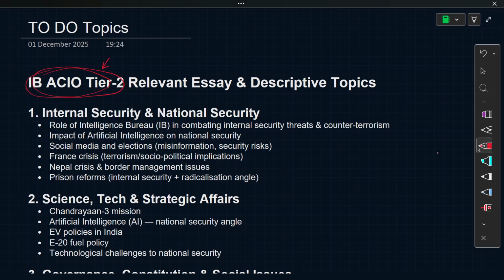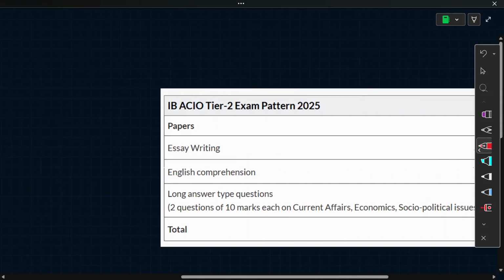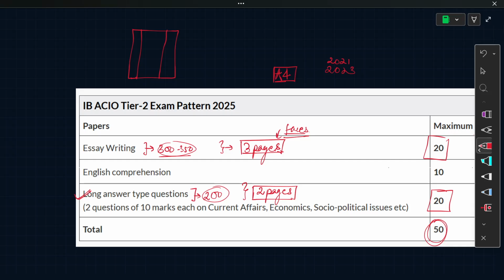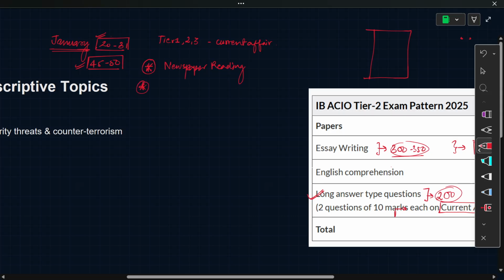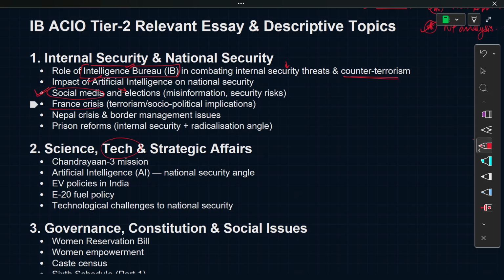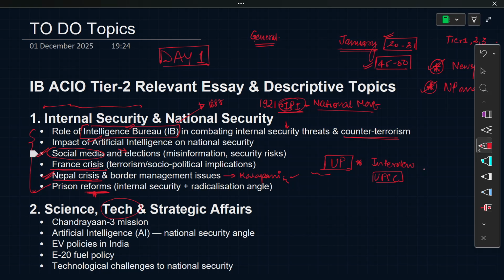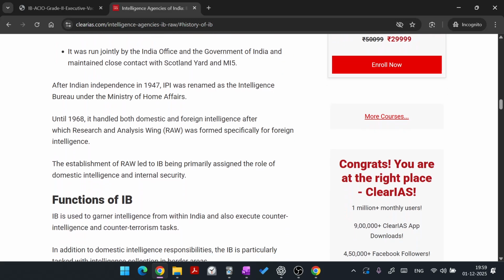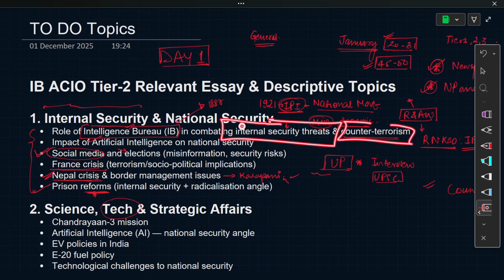Day 1 | Intelligence Bureau | Answer Writing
Sorry for cutting off abruptly. We'll be continuing on in the second video. Better notes and better presentation.